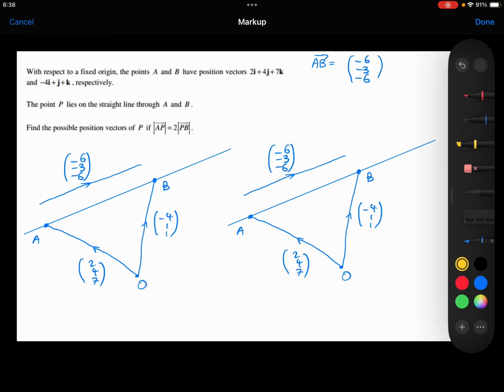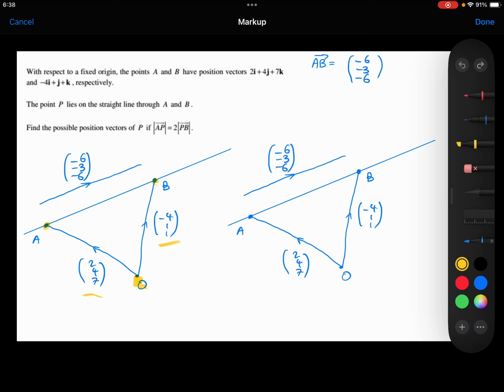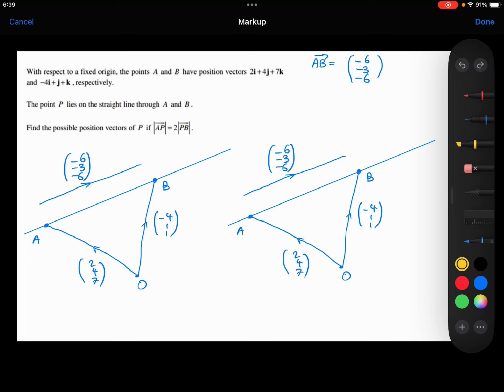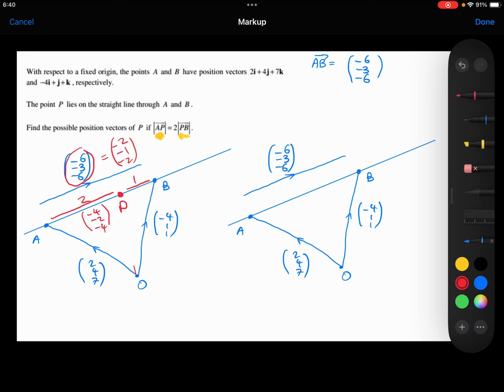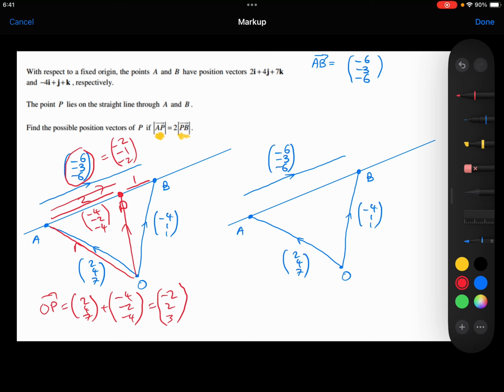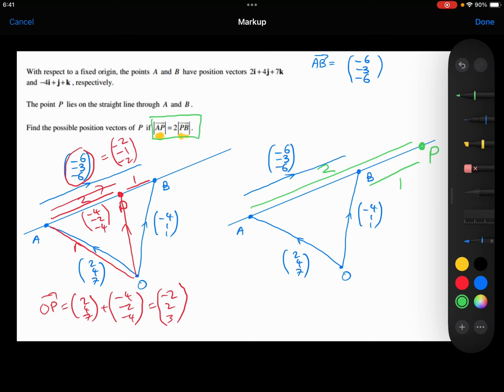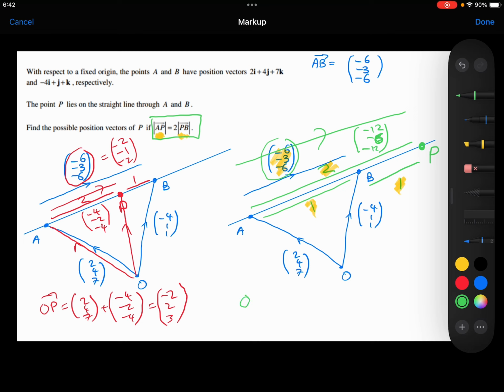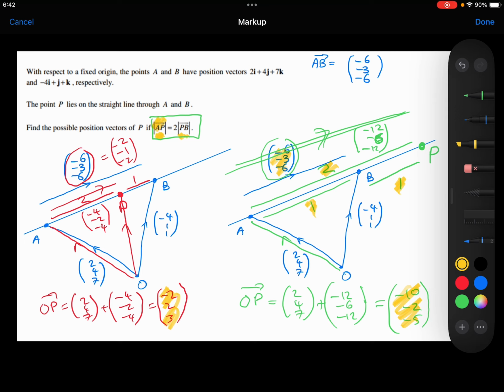Green Paper - Vectors 2 - Q6